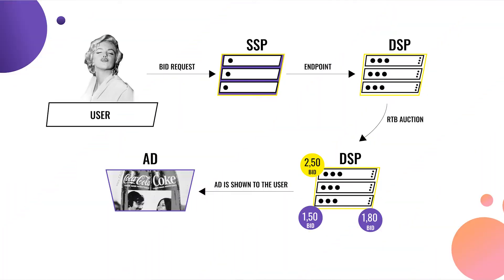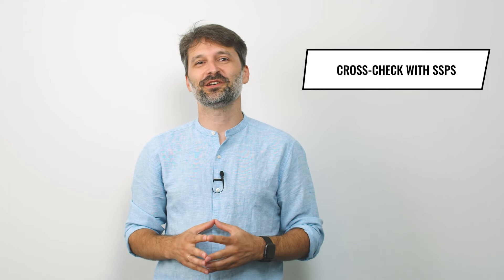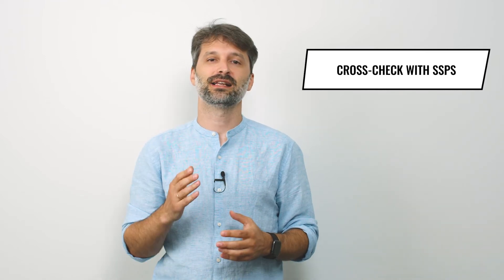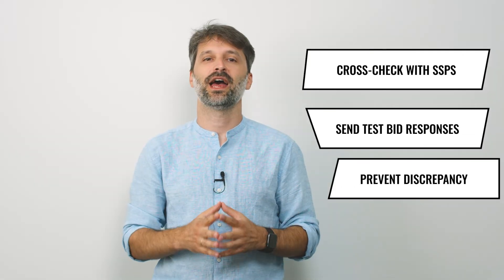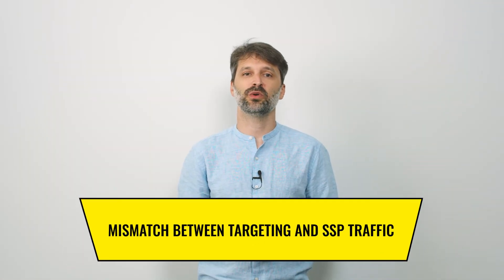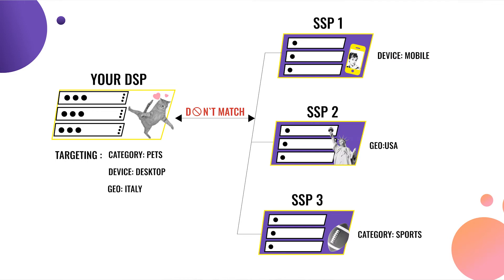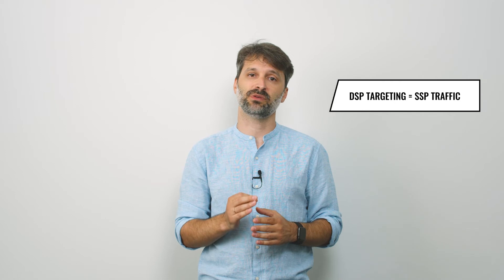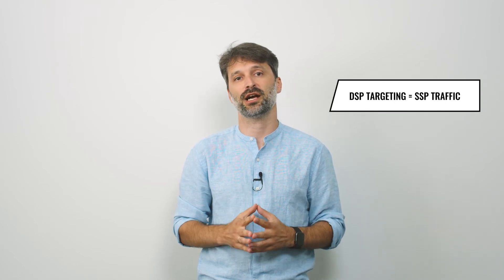Top 5 Reasons You Can't Bid on Traffic in a White-Label DSP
While marketing gurus equate automation software to magic, we want to keep things straight: sh*t happens. Sometimes, you launch a programmatic campaign and understand that your bidding goes all wrong.

We gathered the TOP-5 reasons why it happens to our white-label DSP users and how you can handle it by the end of today. Let's make your DSP bid again!

By the end of this video. you’ll:

🔹 understand the RTB auction dynamics;
🔹 learn how to set up SSP endpoints;
🔹 discover the way to define the best CPMs for your campaigns;
🔹 know more about targeting options in a DSP;
🔹 find out what an impression beacon is and why & when it doesn’t work properly

0:00 Explanation of RTB Auction Dynamics
1:30 Reason #1: Wrong SSP Endpoint
2:17 Reason #2: Mismatch Between Targeting and SSP Traffic
3:25 Reason #3: Rejected Bid Response
4:05 Reason #4: Too Low Bid Price
4:29 Reason #5: Impression Wasn't Counted

Read a detailed article on TOP-5 REASONS why you can't bid on Epom Blog:
Download free comprehensive guide on How & Why to Advertise with a DSP